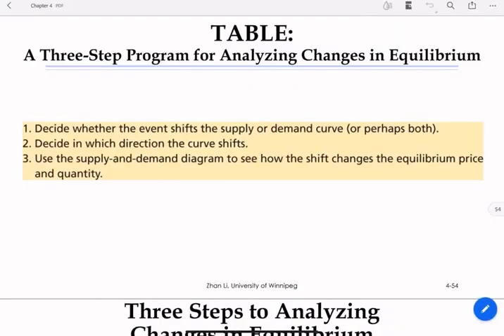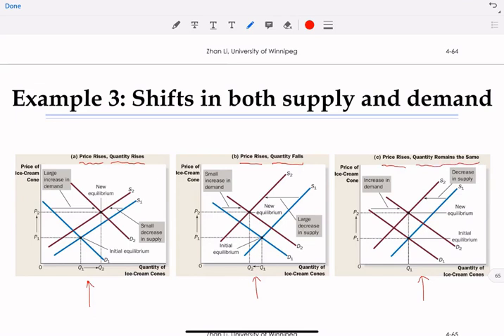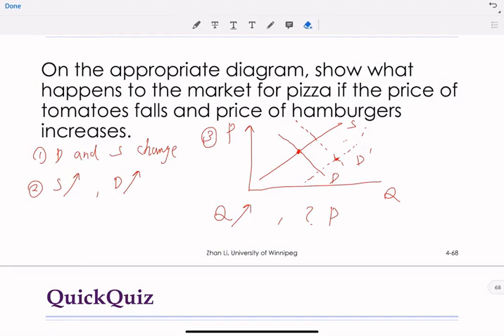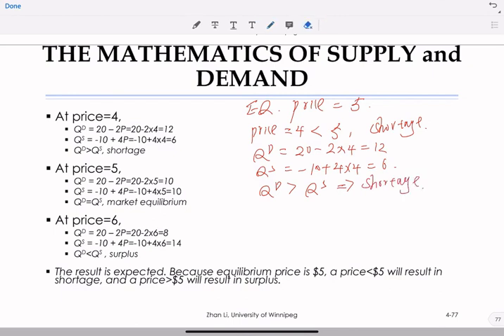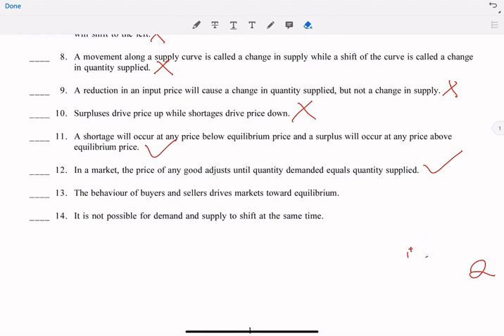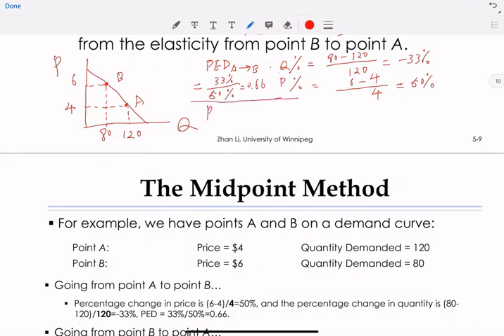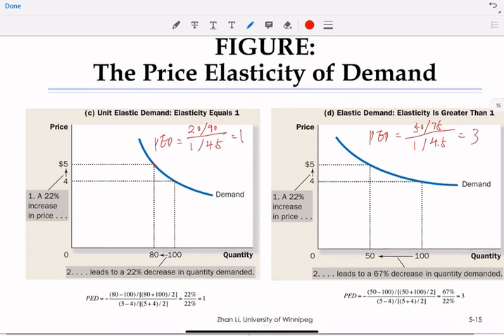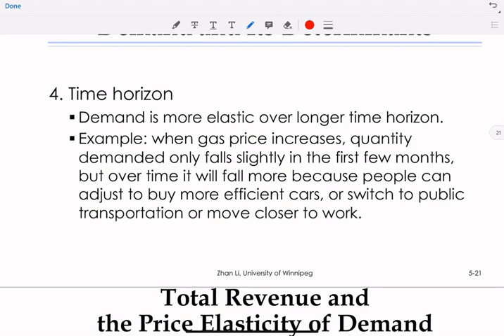Introduction to Microeconomics Week 2 Tuesday Fall 2021